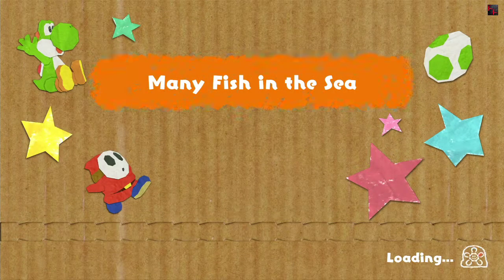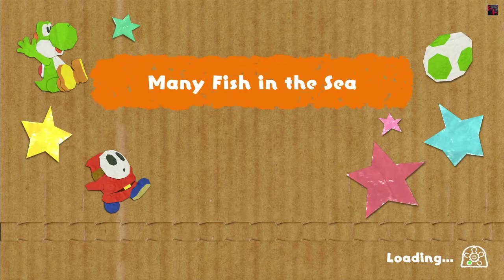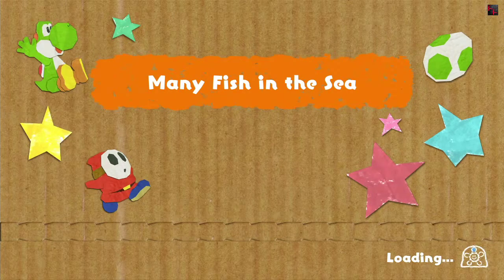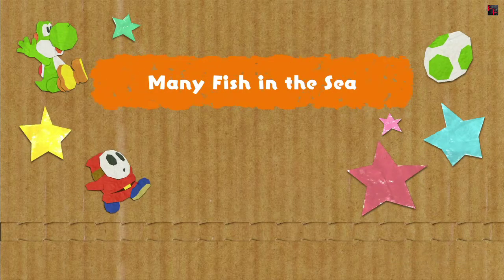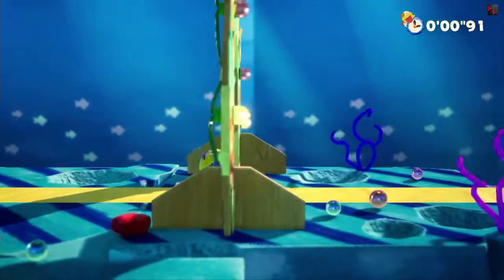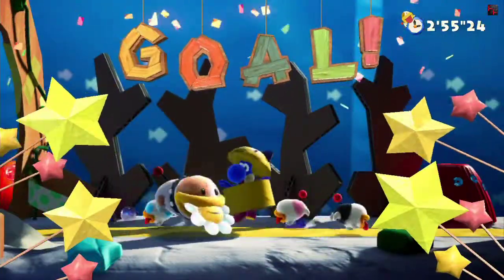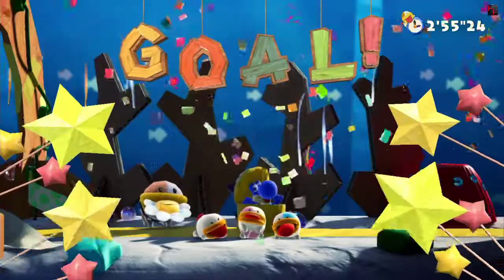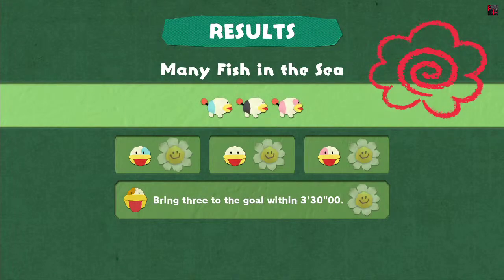Yoshi's Crafted World - Many Fish in the Sea- All Poochy Pups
(if you would like to help out) KahMeh Krap Merchandise